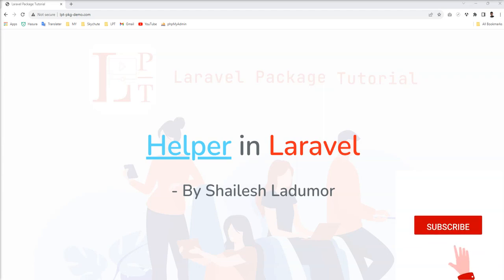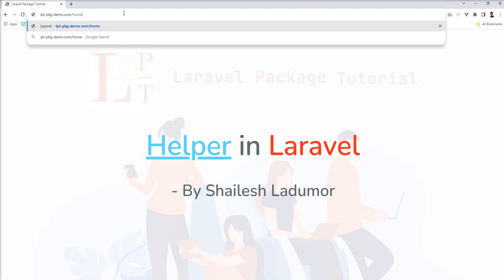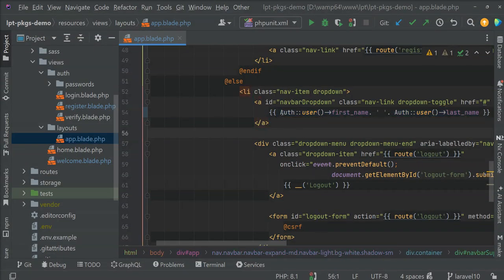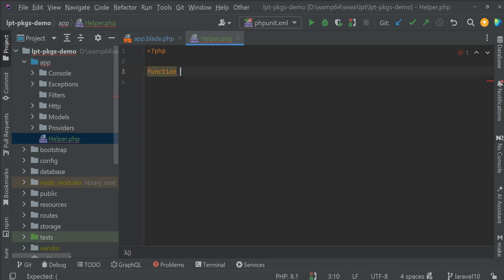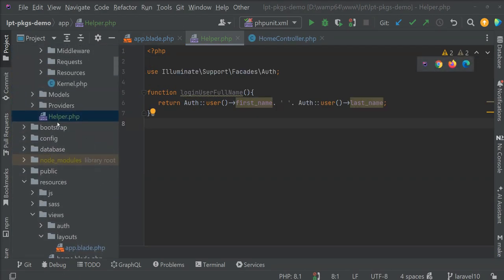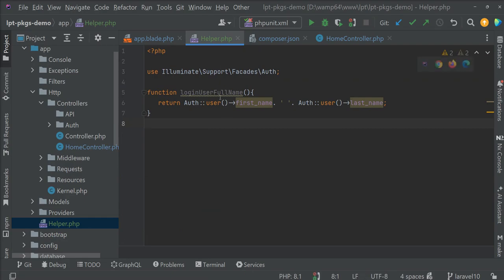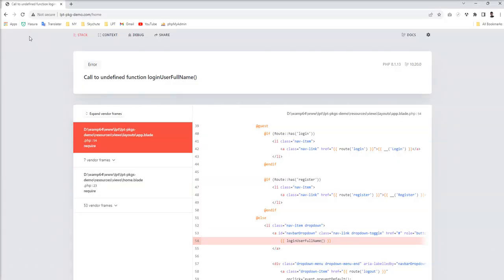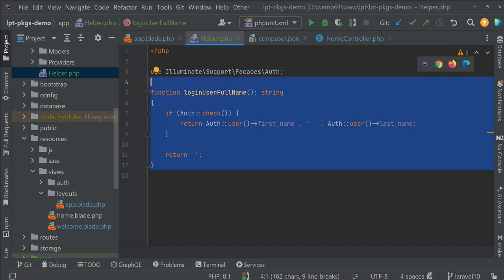Helper function in Laravel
You can learn here the Helper function in Laravel
in this tutorial you can learn how t register helper file in laravel and how you can use helper function in laravel application

What is the use of helper function in laravel?
What is a helper function?
What is the old helper function in laravel?
What is the use of env helper function in laravel?
how to register helper in composer ?

Thanks
Shailesh Ladumor